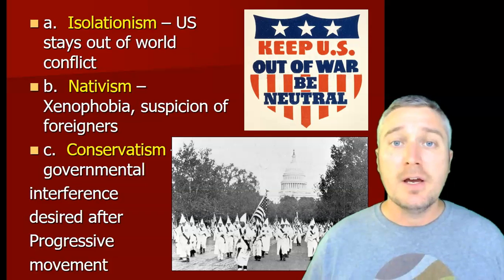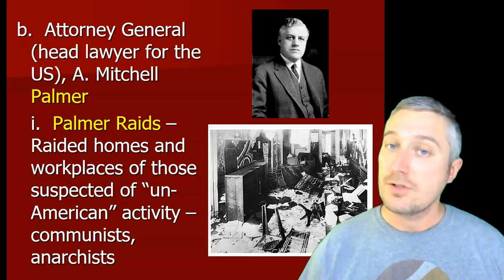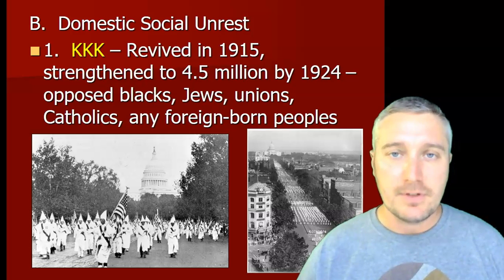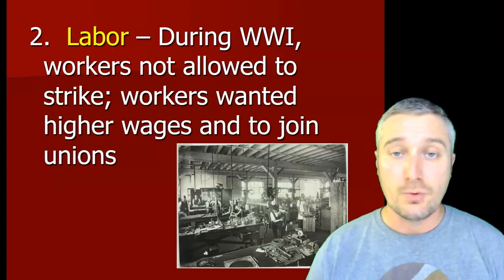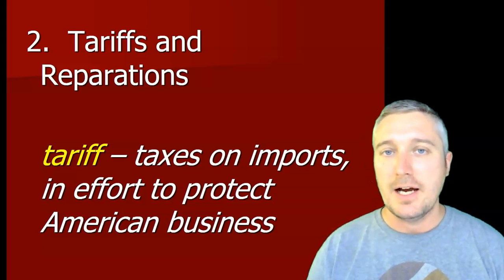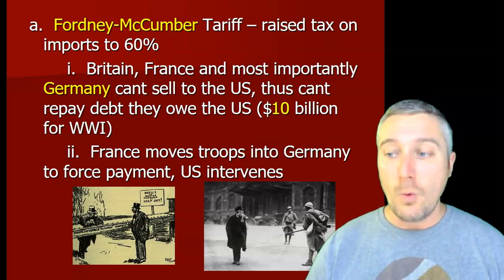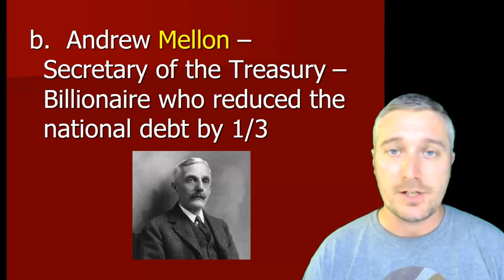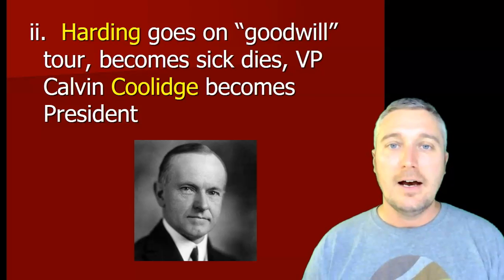MrThistory (American History) 5.1 The Roaring Twenties (1920s) - Return to Normalcy